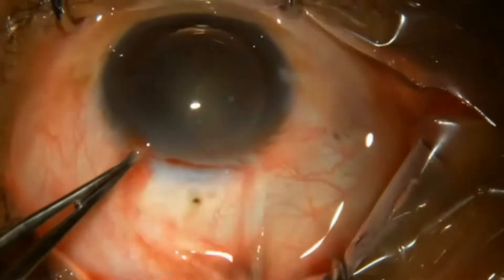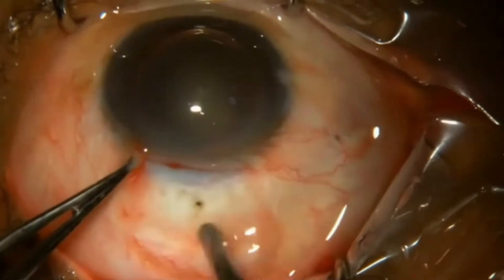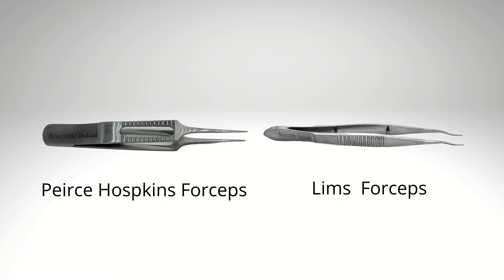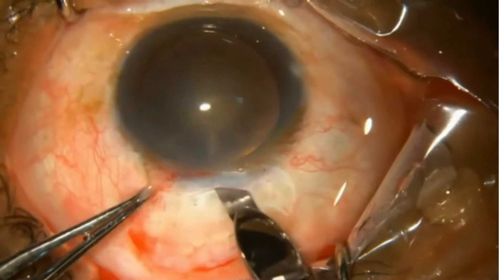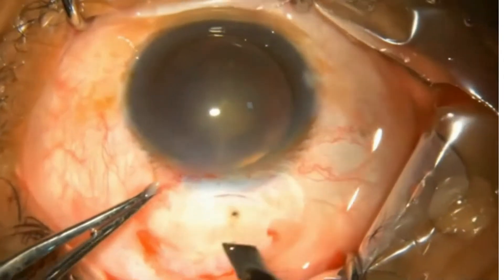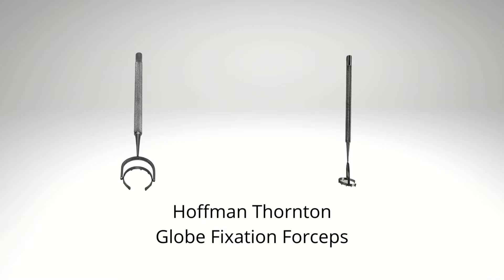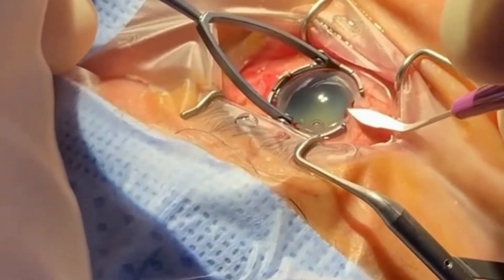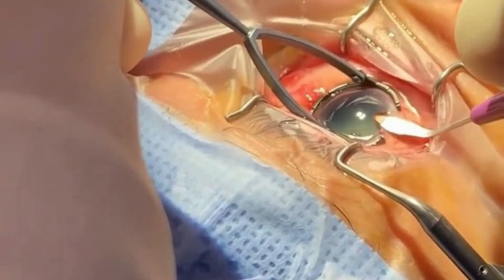Forceps for Fixation of Globe in Cataract Surgery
Fixation of the globe is a very critical step of any ocular surgical procedure. Globe has to be fixed during various surgical steps like making incisions or dissection.
 Various forceps are used to fix the globe during cataract surgery. The forceps are Lim's forceps and Pierce Hoskins Forceps. When corneal sutures are to be placed , castroviejo or barraquer corneal forceps are to be used .
Newer Ring-shaped globe fixation forceps offer certain advantages over conventional forceps.
Thornton globe fixation ophthalmic forceps have a ring that holds the globe in position by providing a larger surface area of contact.